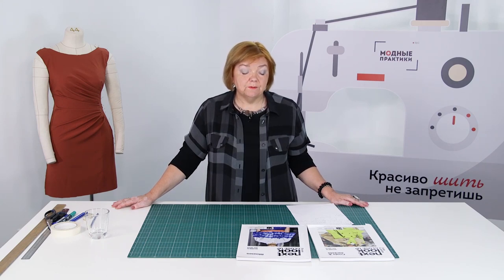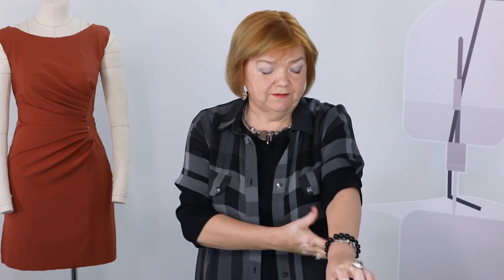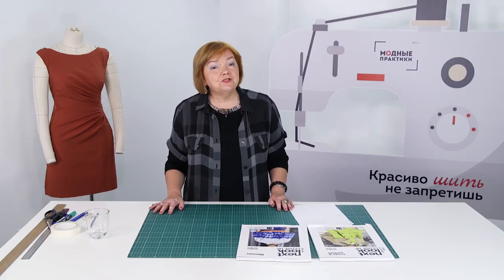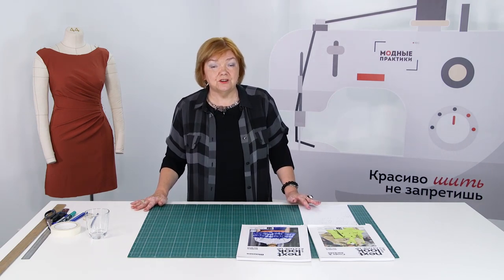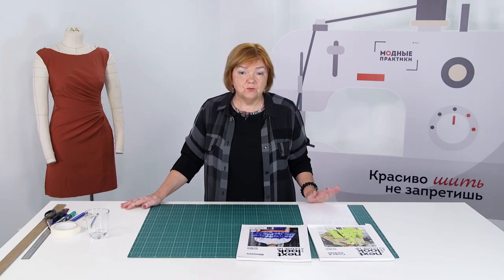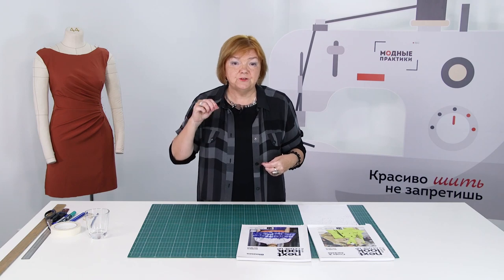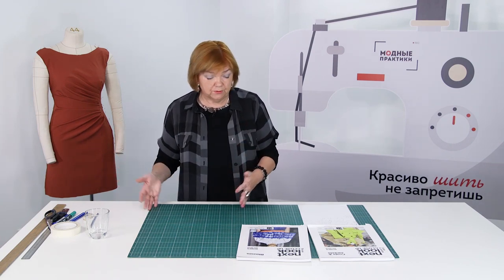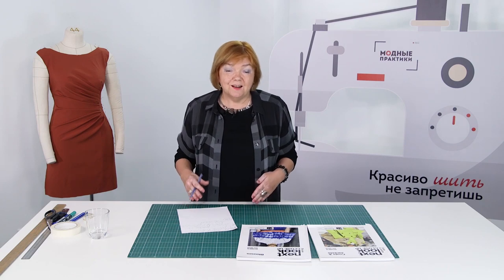Conversation about the length of the garments, excessive decor and simplicity.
Today I'd like to talk about style.
It’s very important to consider the purpose of a garment before sewing or buying it.
Another important thing is the length of a garment.
One more thing I'd like to discuss is decoration and design.